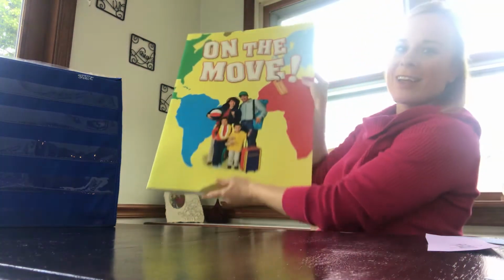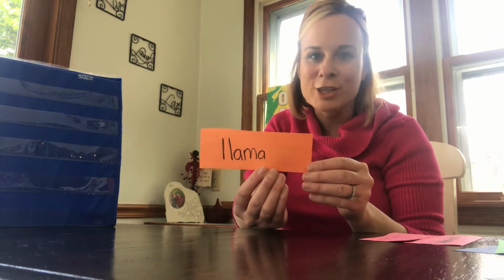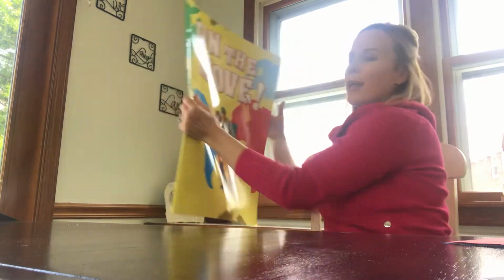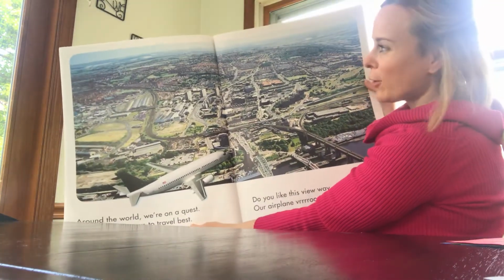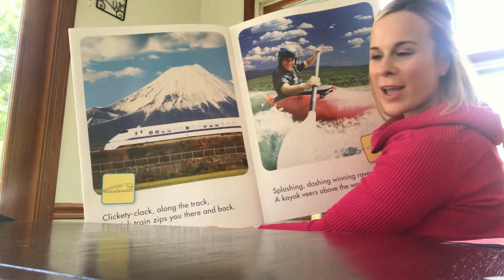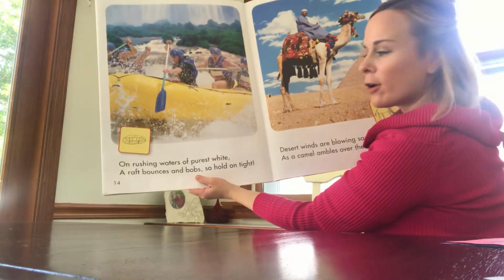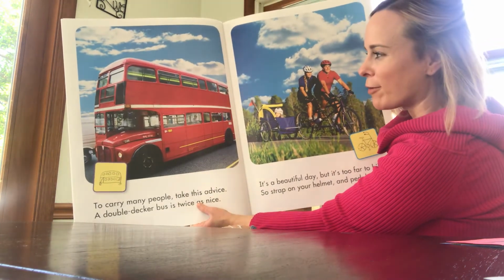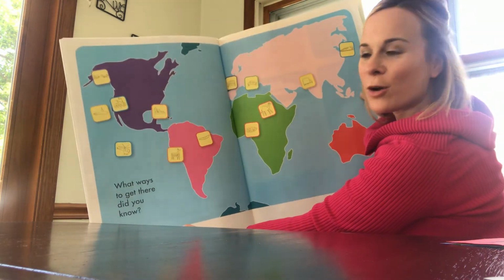“On the Move!”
Let’s read our big book and discuss some amazing words!